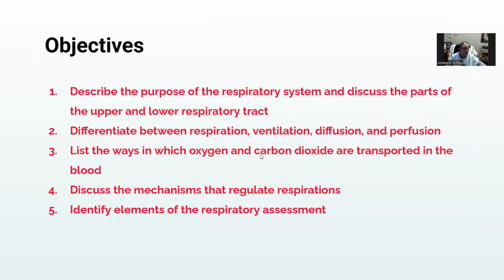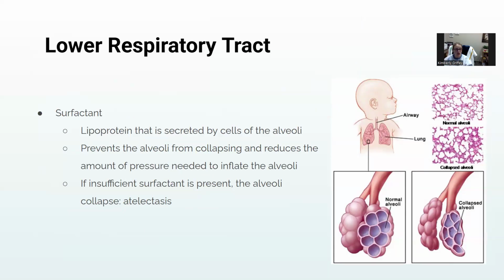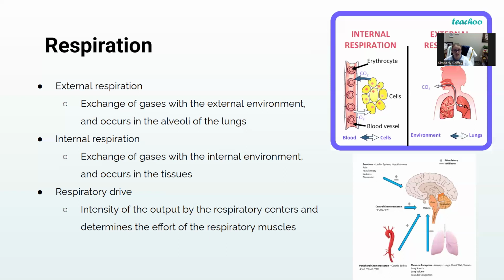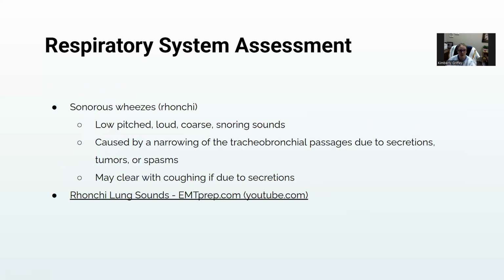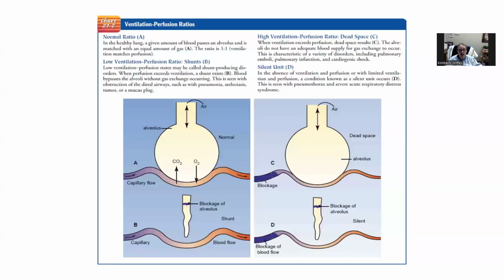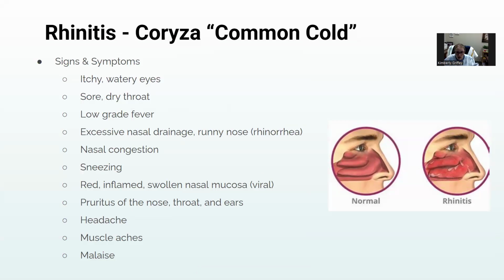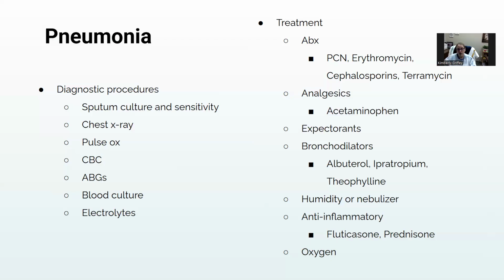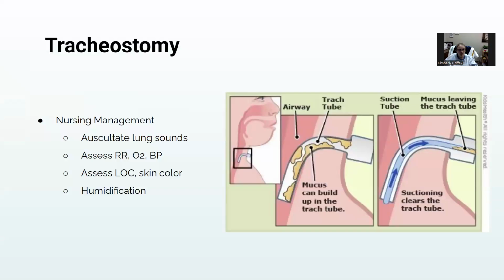Respiratory Day 1